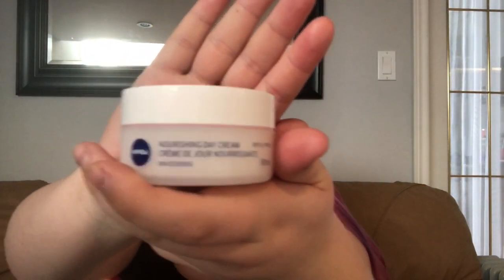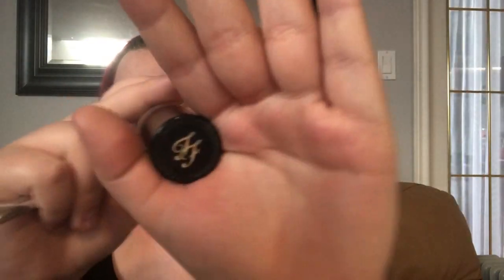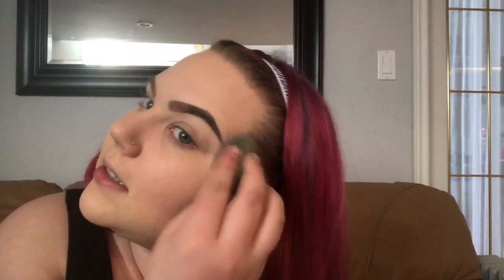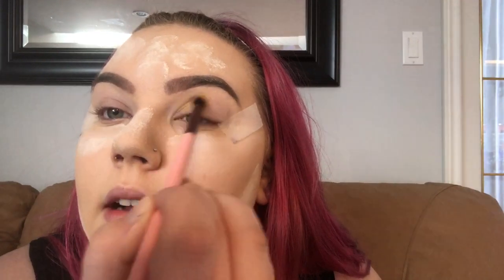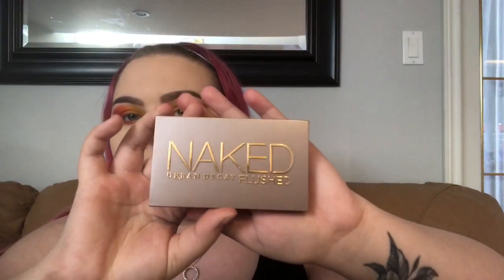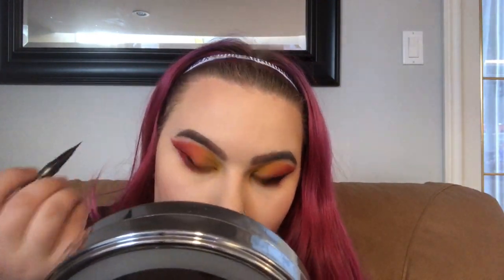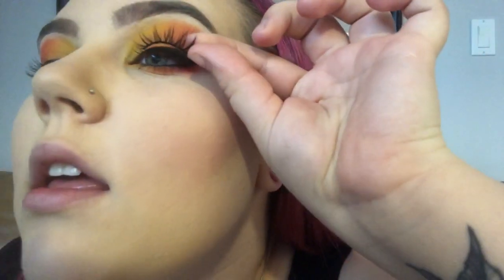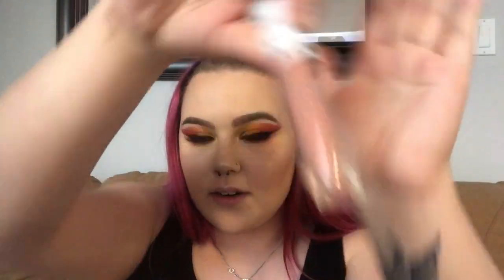MY FIRST YOUTUBE TUTORIAL! || watch me go from a 2 to a solid 6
Hi guys! Alyse here with my very first video! I'm sorry for the messy editing and low quality but I really hope you like the finished look!! please subscribe, like and comment! let me know what other videos you would like to see :) thanks guys! XO

PS: I am sick so I'm so sorry for the heavy breathing and the nasally voice lol